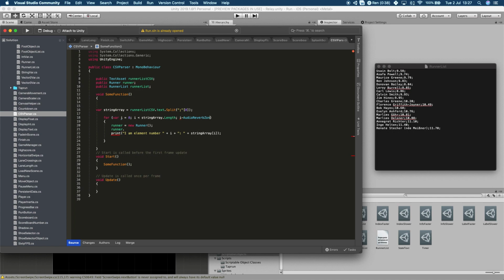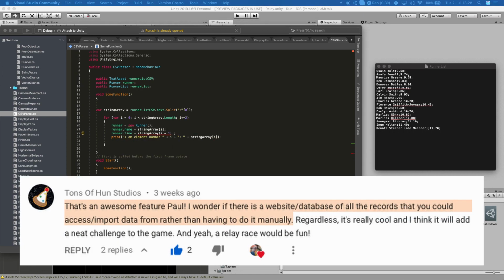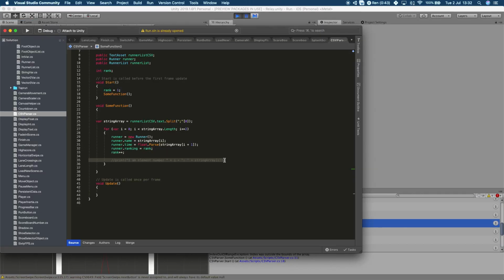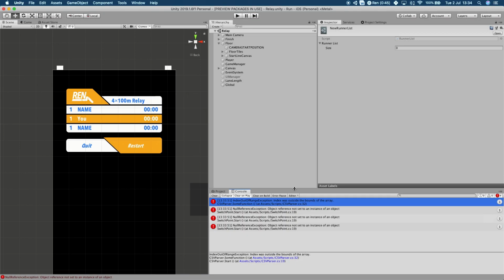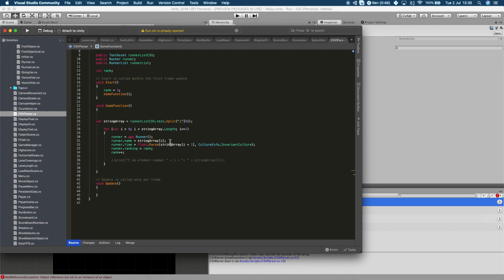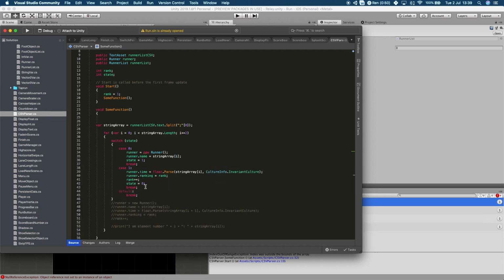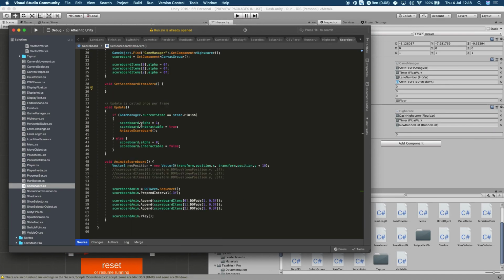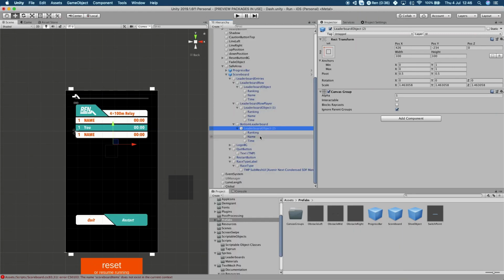Using CSV files in Unity | Indie Game Devlog 17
This week I built a csv file parser for Unity and implemented these in the leaderboards.

Voice-over script:
But first a few steps back to another thing I built. Garrett from Tons of Hun suggested that I probably could pull runner’s information from some database. I have not figured out how to do that yet but I did the next best thing I could think of. I put all the runners data in a excell file and exported it to a CSV, comma separated values file. Then I searched on the internet on how I could parse this file. I found this small piece of code: text.Split. With this you can tell the function on what character you want the text to be split. With a comma seperated values file you would think it would be commas but Apple’s Numbers uses semi-colons. Then you can put all the seperate values in a list and they are usable via normal ways.
After some trial and error and changing the vcalues in the CSV file around I got it working. If this is something you would be interested in, let me know so I can give it to you. But it’s not that hard to figure out!

Next up I need to rewrite the function that will check where in the leaderboards you are. Because instead of it only looking who is faster and slower than you, it needs to create a new list with you in the right spot. I got some weird Argument Out Of Range Exceptions but worked them out later. It ended up being that I tried the forloop with runnerlist.count + 1 and that ended up not working. I always get confused when I’m working with greater than, smaller than, equals to and greater than. I never get them right.

Up untill this part it was only about the functional part, now I need to make it look good. I struggled hard with how to tackle this problem. Because the object I need to change is a group of multiple textmeshpro objects and UI images it’s a big hassle. So what I do is that I instantiate the object and do several checks. First to see if it’s the player’s position, because that one has another color. Then if it’s the last one, because that one has rounded corners and the rest of them can look the same. Then I get the children of the objects and change them to their respective values.

Here you see me struggling with a nasty bug. I couldn’t figure out for the longest time why the name on all items were the same. Spoiler alert: on the objects I wanted to change with this script were other scripts changing them. So first this script would change them to the good ones, then their own scripts would change it to older values.

Camera: iPhone X
App: Stock app
Video editing software: DaVinci Resolve 16